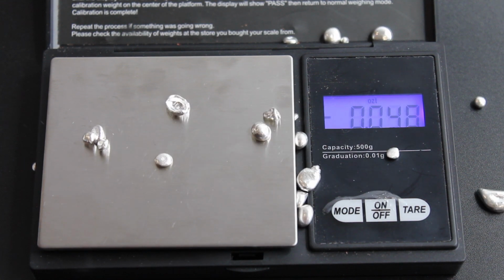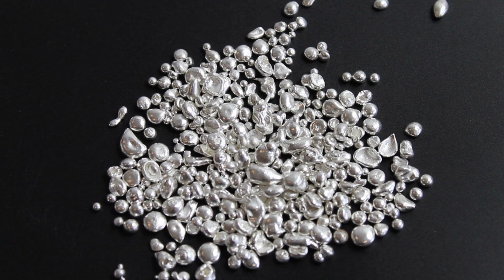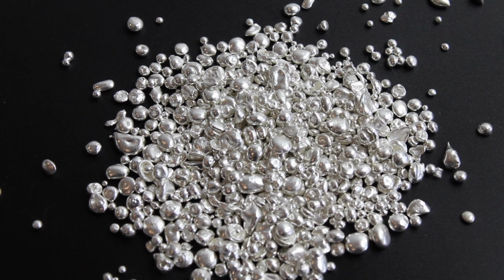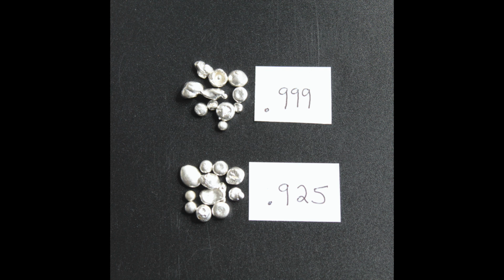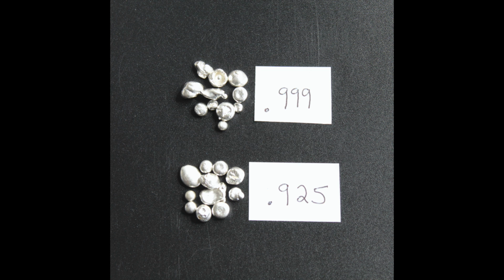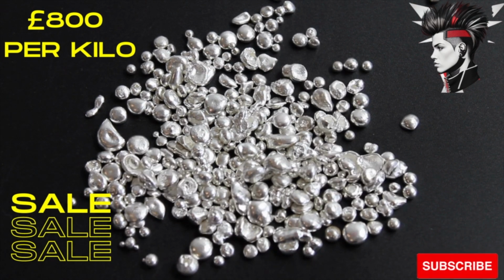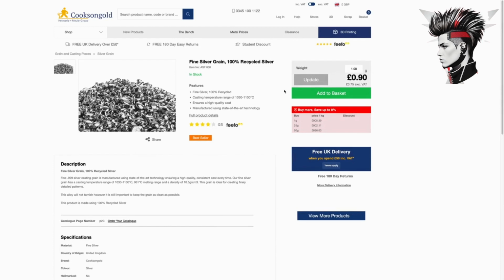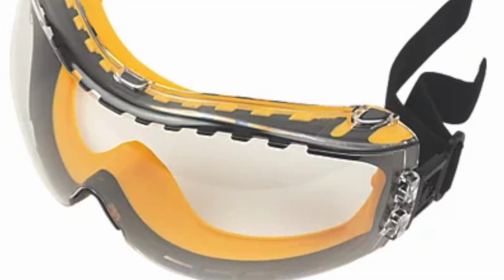How to source SILVER Grain: The Home HAND POURED Guide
Sourcing Silver Grain: The First Step to Creating Stunning Silver Pieces. EP 1

Welcome to Episode 1 of our home Silver Pouring Guide, a series designed to help you take the first steps in tour journey in the art of silver creation. In this episode, we're diving into sourcing quality silver grain, the essential first step in our journey.